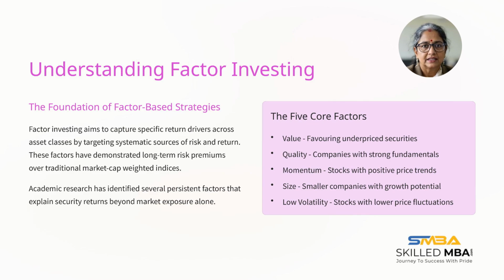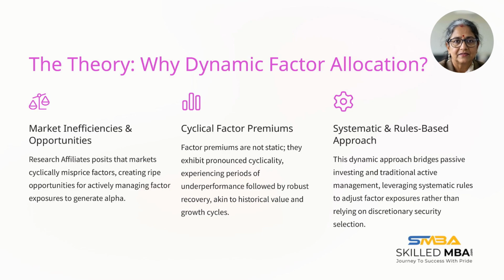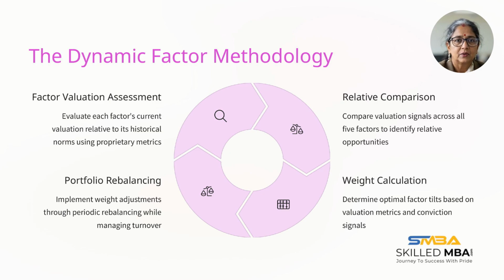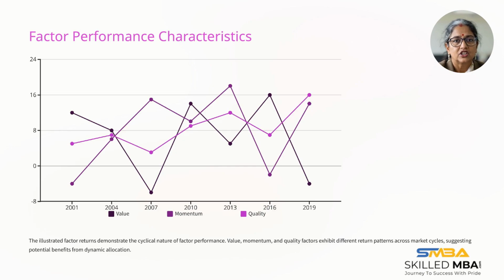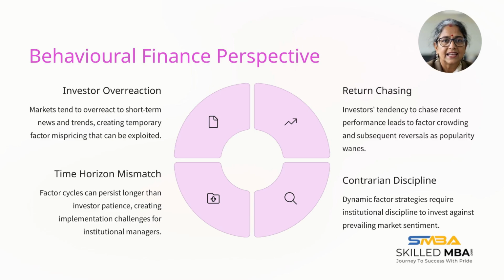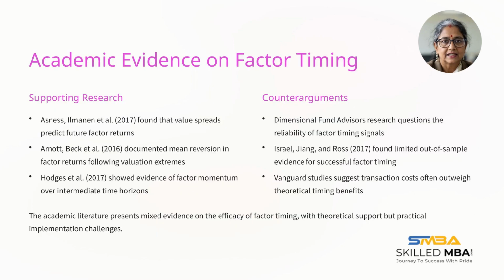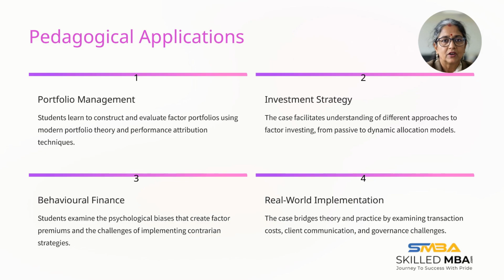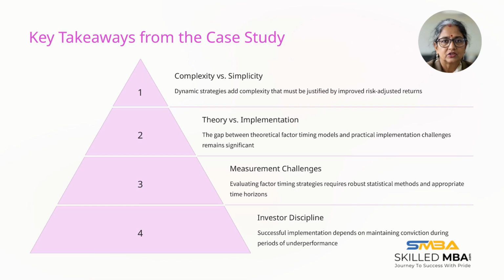Factor-Based Investing – Research Affiliates : A Critical Discussion of Case Study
Can data-driven investing outperform the market—and adapt when the market shifts?

This case explores how Research Affiliates, a pioneer in quantitative investing, developed dynamic multifactor strategies to enhance long-term portfolio performance. Moving beyond traditional cap-weighted indexing, the firm employs academic insights and real-world data to build portfolios based on factors like value, momentum, quality, and low volatility—while adjusting dynamically to market conditions.

📚 Case Study Highlights:
✅ Factor foundations: understanding the long-term premiums of value, momentum, size, and quality
✅ Dynamic weighting: shifting factor exposures based on valuation signals and macro conditions
✅ Risk-return tradeoffs: balancing diversification, tracking error, and outperformance potential
✅ Behavioral finance lens: addressing investor biases and market cycles through disciplined quant models
✅ Product strategy: designing and marketing multifactor ETFs and institutional portfolios

💡 Perfect for MBA students, portfolio managers, quant strategists, and investment advisors—this case shows how smart beta and factor investing evolve from theory to dynamic execution in modern finance.

At SkilledMBA, we unpack how investment innovation meets behavioral discipline—and factors become the foundation of future-proof strategies.